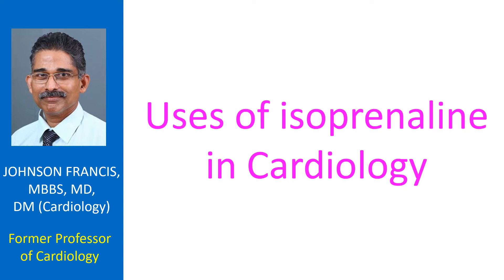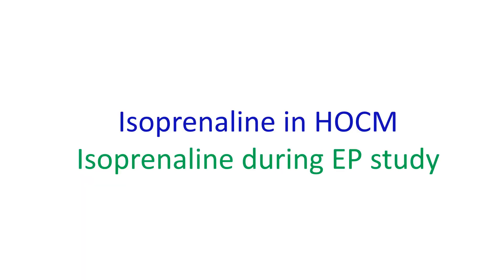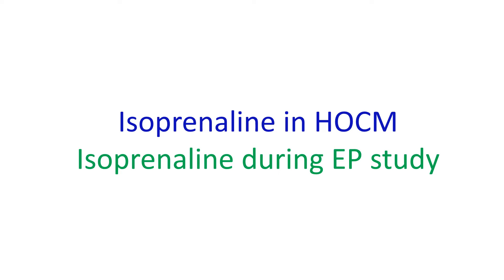Uses of isoprenaline in Cardiology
Isoprenaline is predominantly beta stimulant, a synthetic sympathomimetic amine. It is the isopropyl derivative of norepinephrine. Main use in Cardiology is to enhance the heart rate. It is useful in severe bradycardia where its effect can be titrated by setting up an infusion. Sometimes it can produce hypotension due to systemic vasodilation. It has pulmonary vasodilatory effects as well. The drug can be used as an infusion in congenital and acquired complete heart blocks to increase the ventricular rate when pacing is not immediately feasible.

Isoprenaline challenge has been used during hemodynamic studies in cath lab to induce provocable gradient in dynamic left ventricular obstruction as in hypertrophic obstructive cardiomyopathy. In the electrophysiology lab, it is used to assess the efficacy of catheter ablation. If arrhythmia is not inducible even after an isoprenaline challenge, it is most likely that the arrhythmia has been cured by ablation.

Isoprenaline infusion can cause ventricular tachycardia if the rate of infusion is high. On the contrary, it can be used in the treatment of polymorphic ventricular tachycardia (torsades des pointes) where it acts by shortening the QT interval. Use of the drug in the setting of coronary artery disease has the potential to precipitate myocardial ischemia because of positive chronotropic and inotropic effects, which increase myocardial oxygen demand.